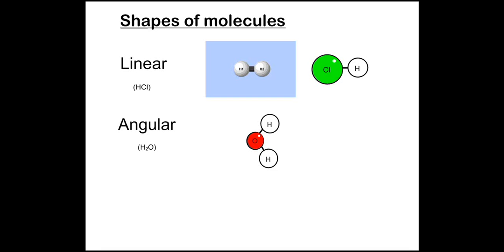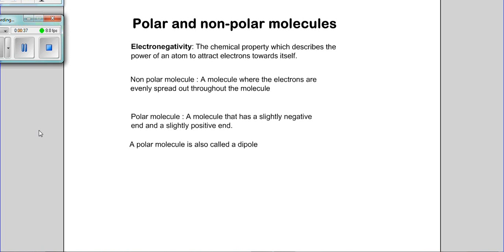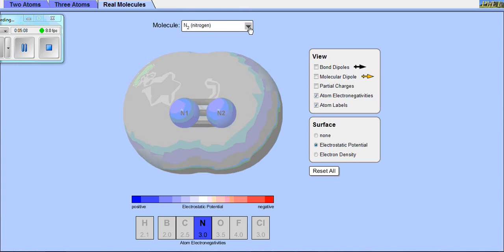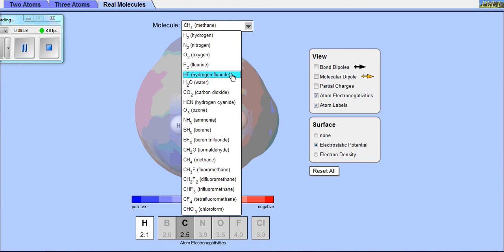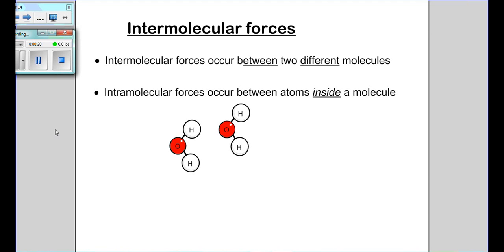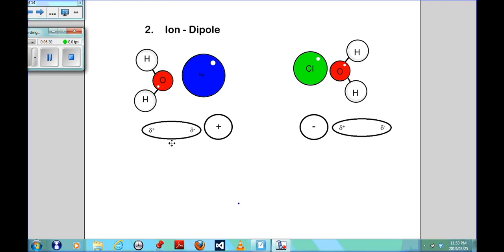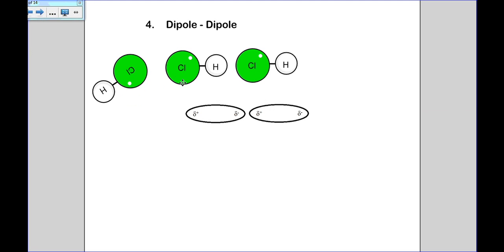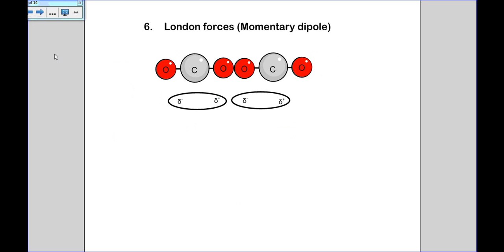Atomic combinations : Molecular shape, polar and non-polar molecules and intermolecular forces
Matter and Materials : A description of the various shapes of molecules, electronegativity and types of molecules and then intermolecular forces.